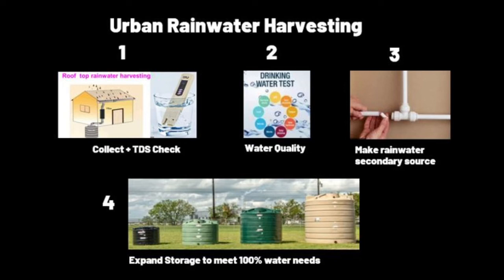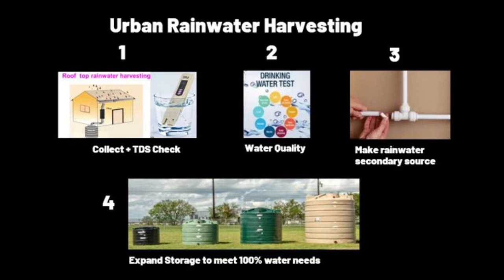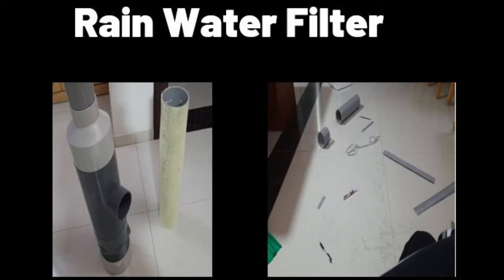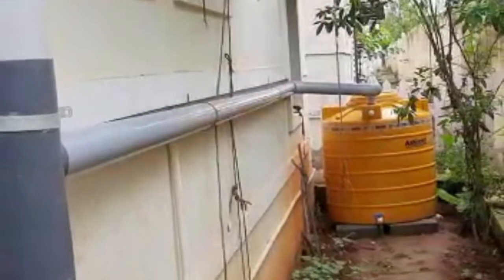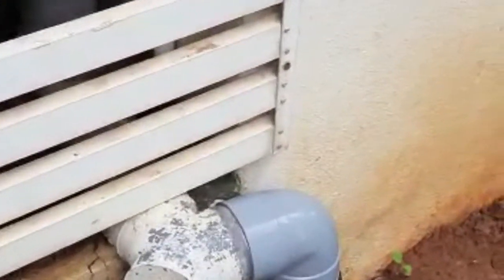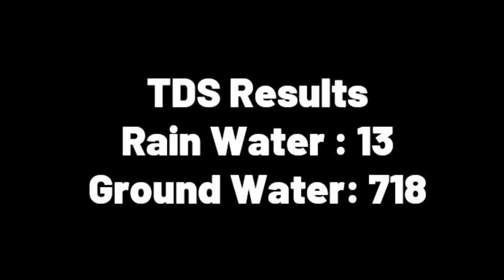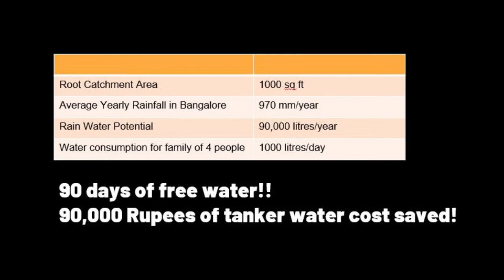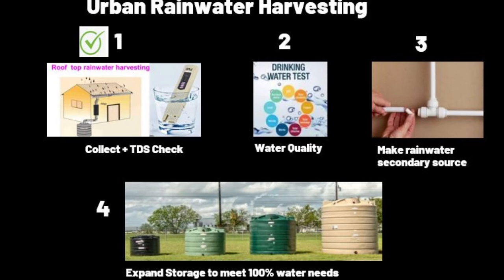Part 2 : How to Harvest Rain Water - Simplified RWH for Urban Bangalore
My vision is to demystify rain water harvesting implementation and motivate the urban population of Bangalore, who lives in independent houses, to adopt Rain Water Harvesting as a secondary source of water . I am passionate about enabling access to clean & safe water to everyone in today's polluted urban environment. This will also help all of us in improving ground water levels in Bangalore.

This is second video in the series and help you getting started with rooftop RWH with reasonable cost considerations for ease of adoption.

Note : Below is the link on how to make a Rain Water Filter, designed by Mr Gunasekaran Kannan sir.